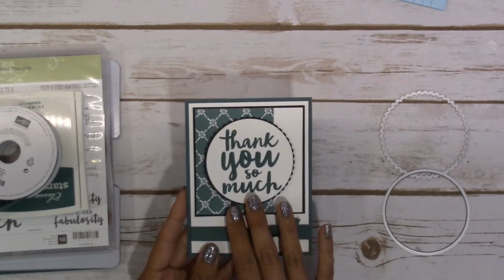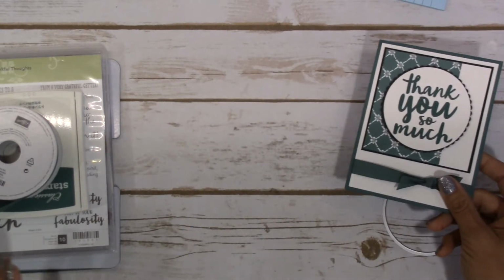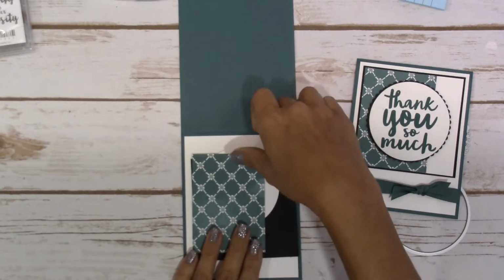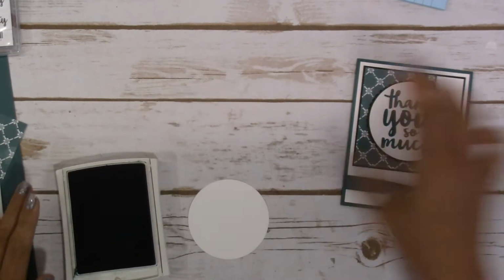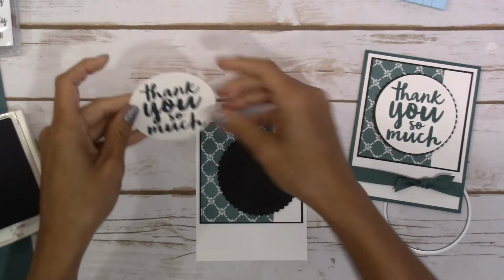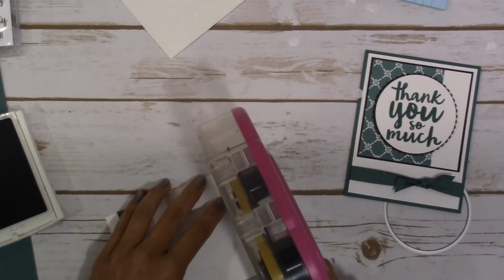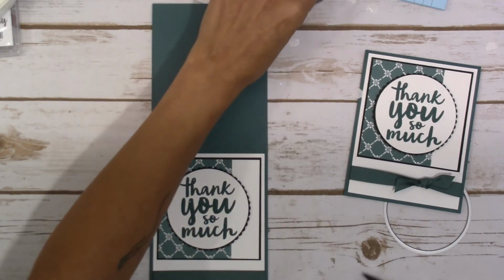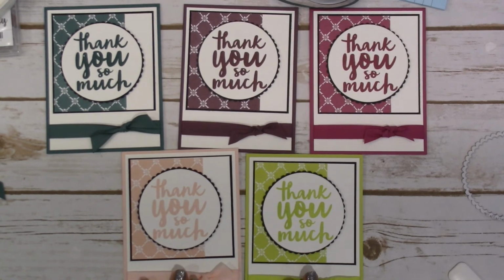Thankful Thoughts Create N Take - Stampin' Up!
August's Create-N-Take using the Fresh Florals and Thankful Thoughts stamp set.  I just LOVE how simple yet beautiful these cards turned out!  Details on how to get the Create-N-Take are on my website!!